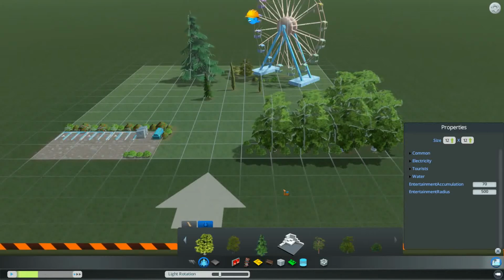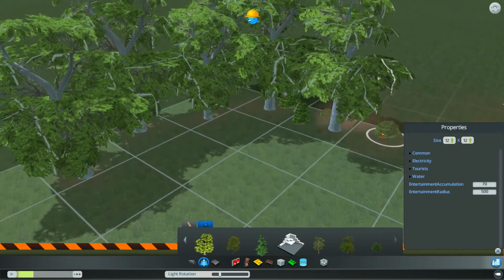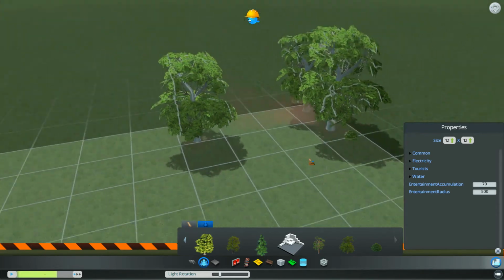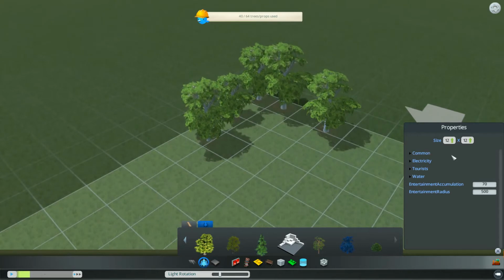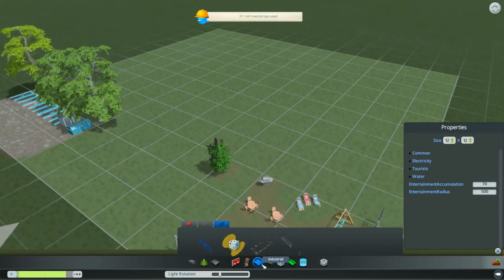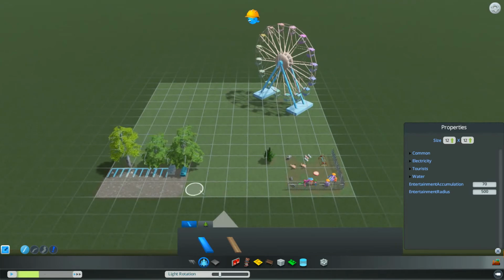Park Time, Asset Editor, Cities Skylines 2/3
Working on a larger park that can be used as the centre of a neighbourhood.